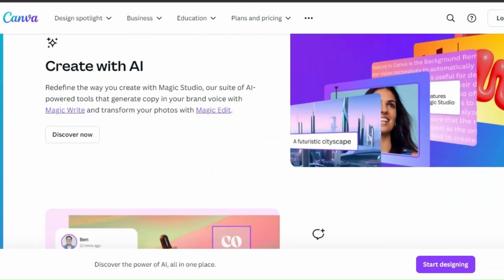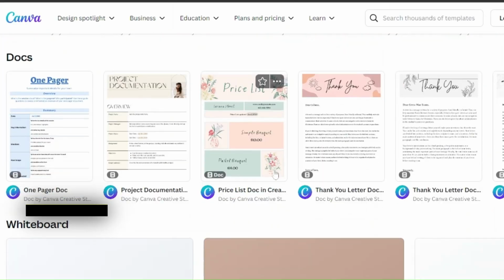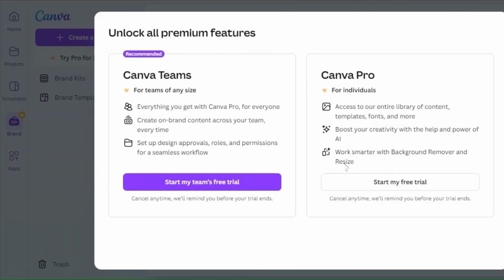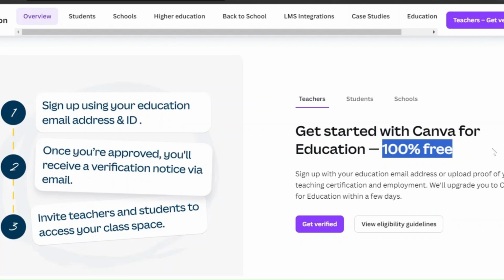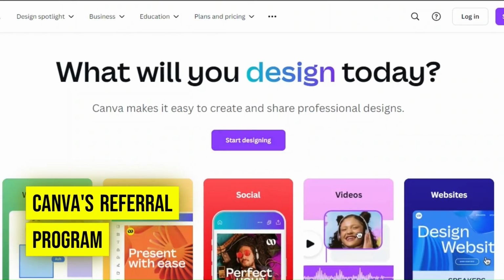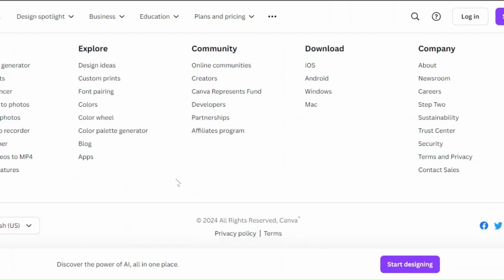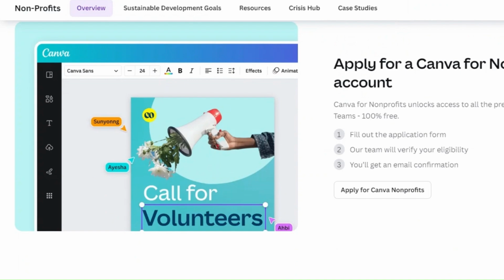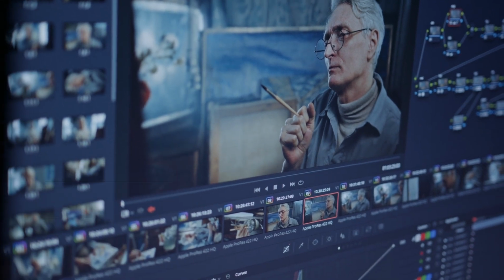Get Canva Pro FREE Without Paying a Dime| How to get canva pro for free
🎨 Unlock Canva Pro for FREE! 🎨

In this video, I’ll show you how to get Canva Pro without spending a dime! Whether you’re a student, small business owner, or just a creative looking to enhance your designs, Canva Pro offers amazing features that can take your projects to the next level.

🔍 What You'll Learn:

Step-by-step guide to accessing Canva Pro for free
The benefits of using Canva Pro over the free version
Tips and tricks to maximize your Canva experience

📌 Links Mentioned in the Video:

[Link to Canva's official site]
[Any other relevant resources]

Thanks